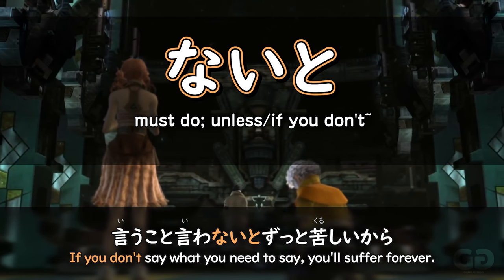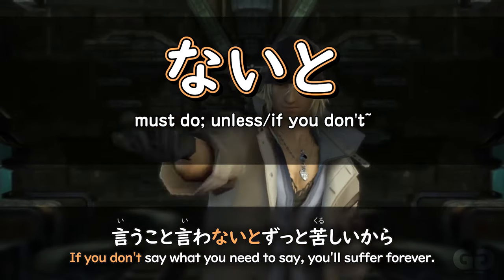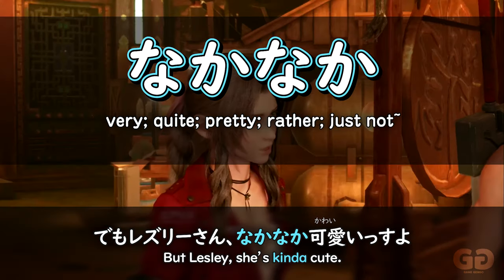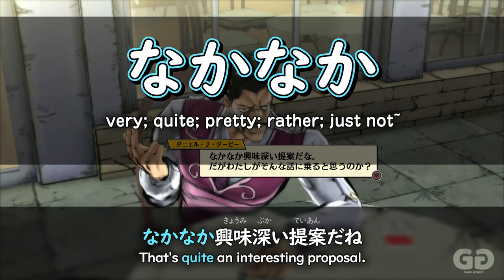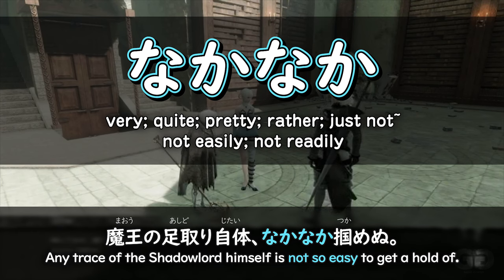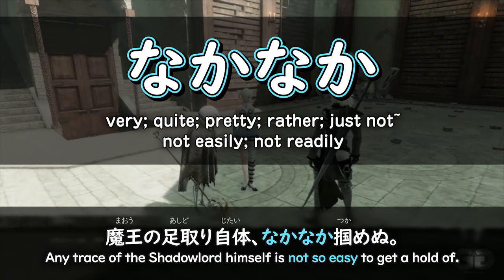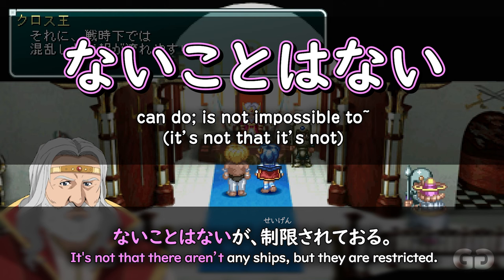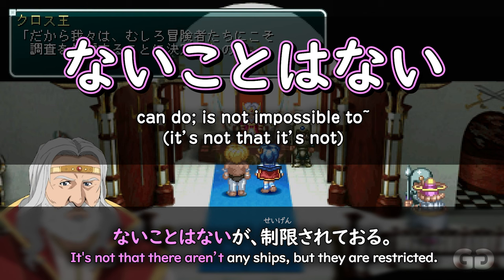JLPT N3 Grammar #18「ないと、なかなか、なんか・など・なんて、ないことはない」 (NAITO, NAKANAKA, NANKA, NAIKOTOWANAI)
Episode 18 of the JLPT N3 Grammar Textbook series, in this video series, you will learn how these grammar points are used thanks to multiple different examples found in video games giving you the greatest contextual understanding of how each grammar point is used in Japanese.

These videos will eventually be compiled into one MASSIVE 10hrish grammar video, but for now are released 3-4 grammar points at a time.

If you liked this video, consider supporting us on Patreon, a lot of work goes into making these videos, every spare second I have is spent researching/editing/collecting examples, and any support is incredibly appreciated

Timestamps
00:00 - Intro
00:14 - ないと
03:21 - なかなか
06:09 - なんか・など・なんて
11:24 - ないことはない
15:09 - Outro

◆ Executive Producers ◆
Scissors! 61!
Elro
Vroomfondel
JAY
The Pum
Nick T
Silent Grig
Yust
Some Guy
TeaDrinker3000
Carmen Capatina
Stian I
Jacob Foster
Ross
Madwraith
Vanweapon
Bree Bonnette
Mobeek
Thatother
Michael Lawson
Rob Nice
Zachary Daniel
Judas Jefferson
Kai
BOB DAO